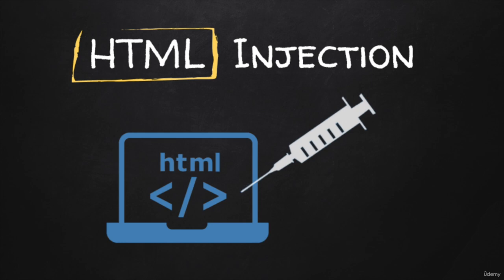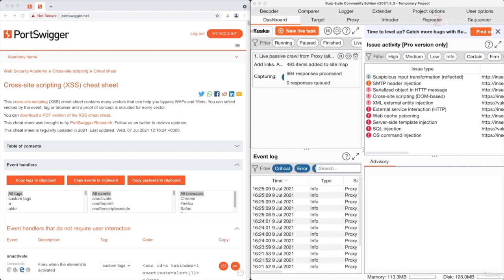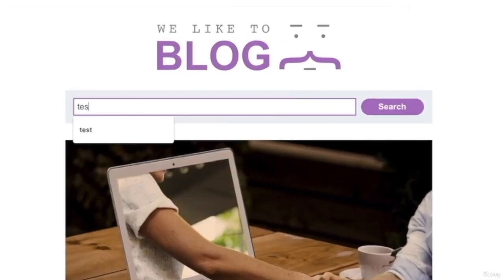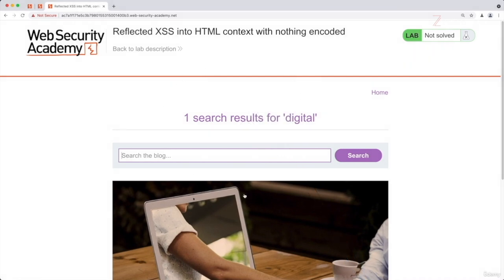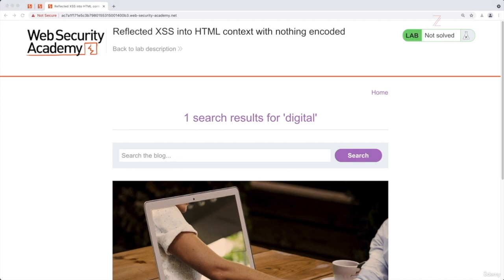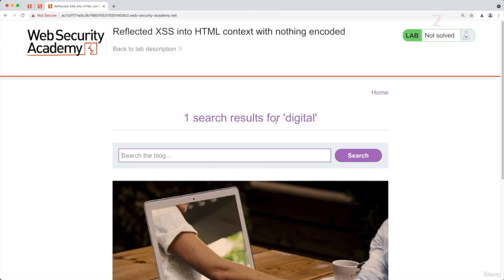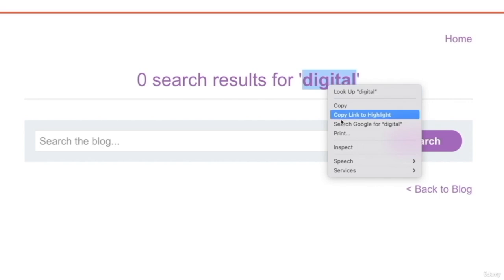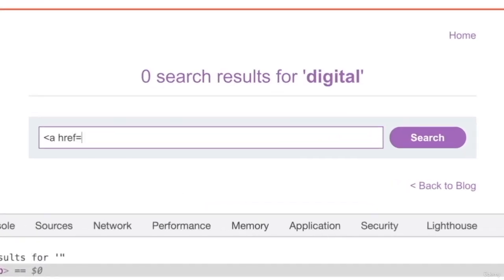30 XSS HTML Injection